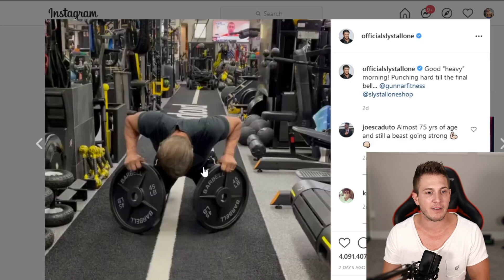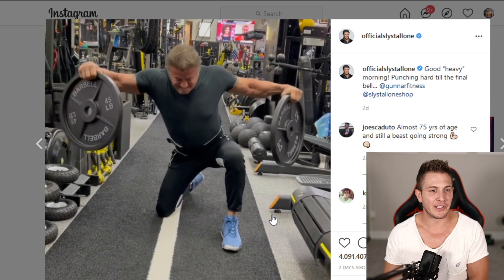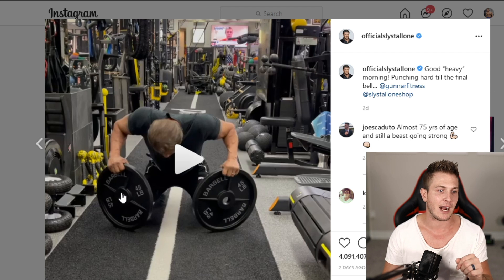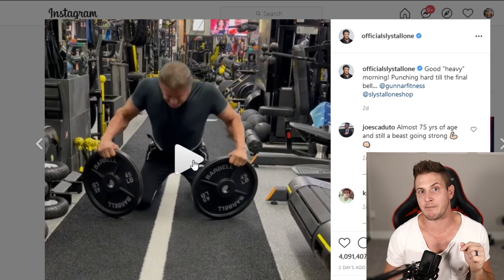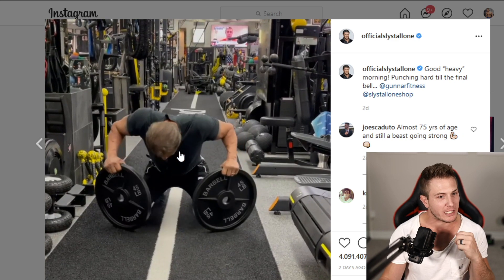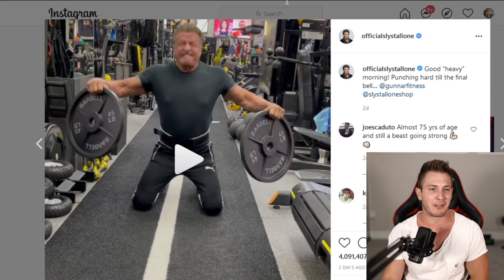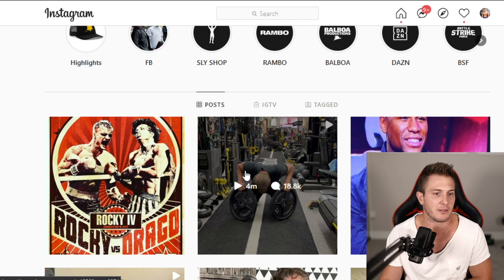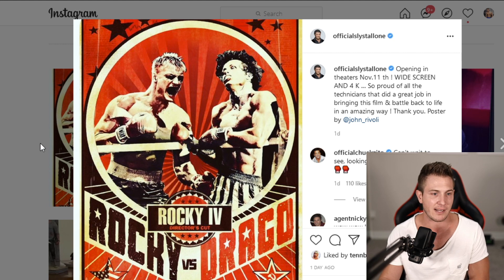Stallone Used Fake Weights & I Know Why!